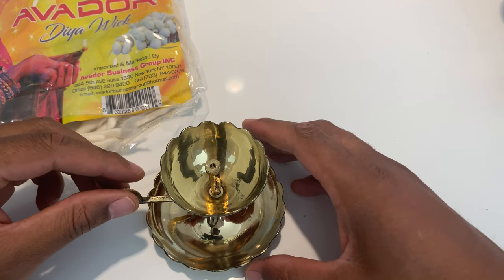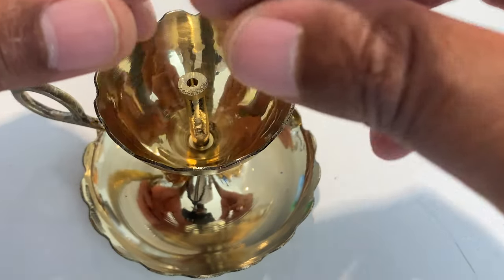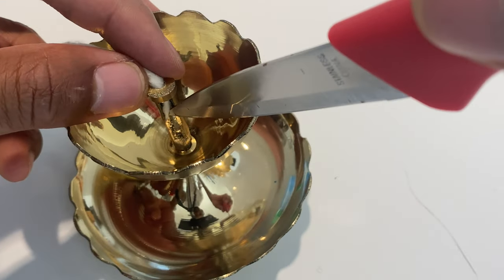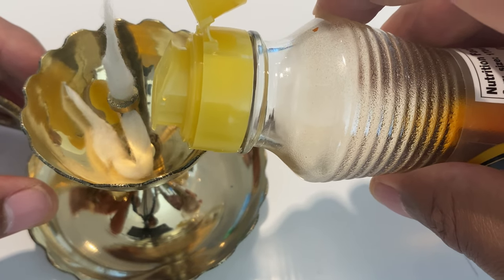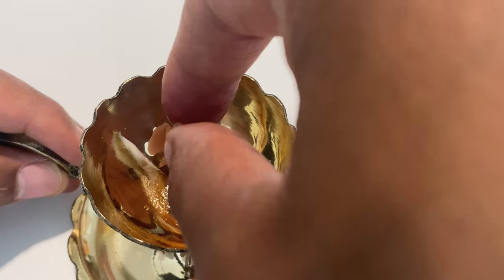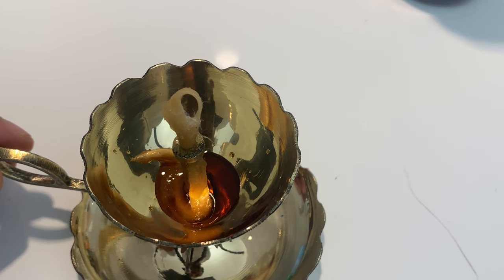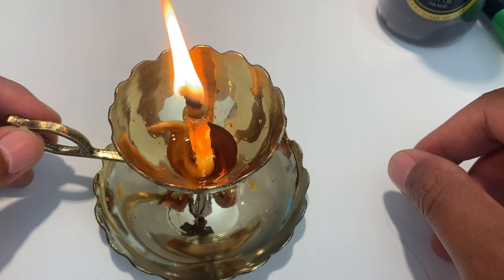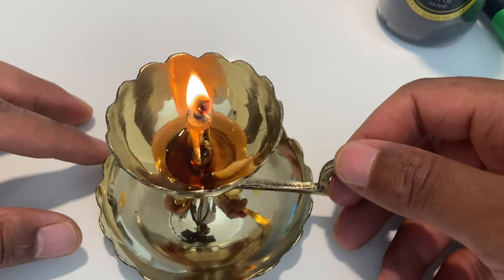Lighting a Diya Lamp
Demonstrating how I Light a Diya Lamp .